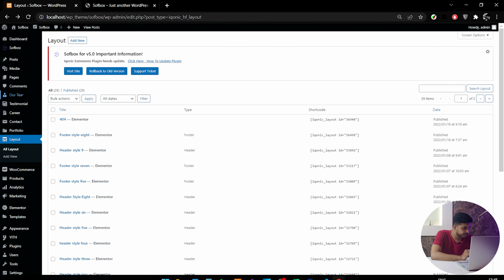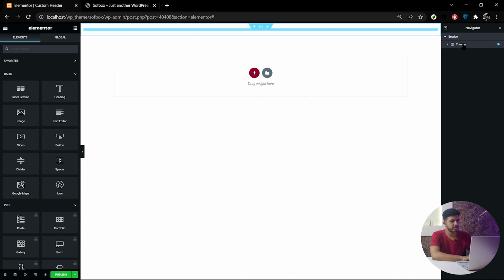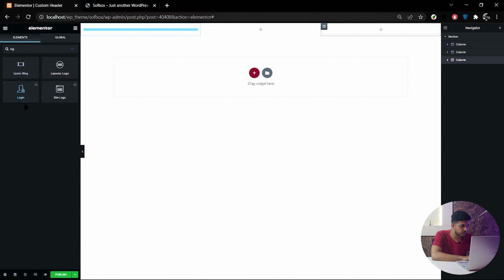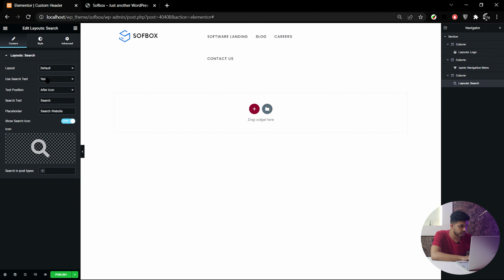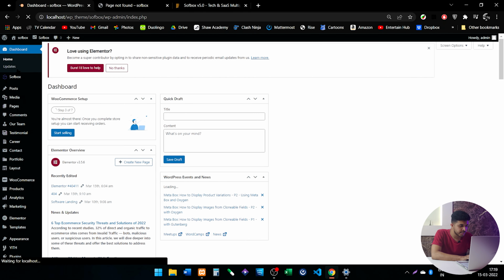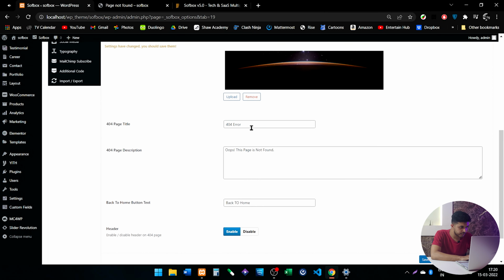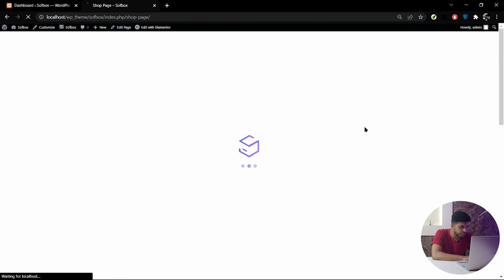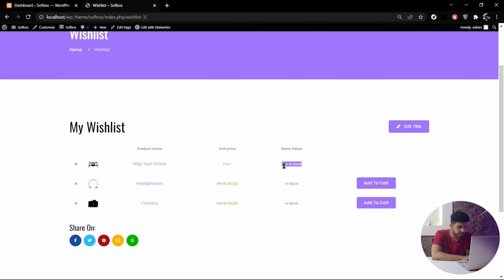Make Your Own Header & Footer With Sofbox Theme | Iqonic Design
Sofbox V5.0 can let you make your own Header and Footer for your site. The world’s leading Page Builder offers unlimited design options for your web/app or Startup project. Enjoy seamless installation of the demo, layout blocks, inner pages, etc. Create your own stunning layouts with customizable blocks in this Tech & SaaS Multipurpose Software Landing page.
Sofbox V5.0 is WooCommerce compatible and includes Shop pages to let you transform your site into an impressive Online Store. You can use Sofbox V5.0 for your App, SaaS, Tech